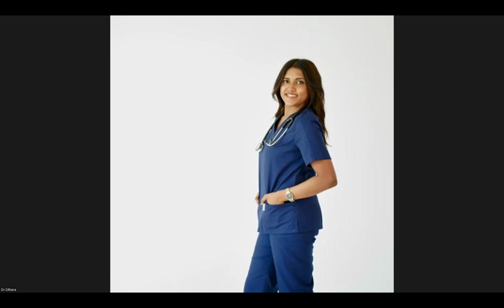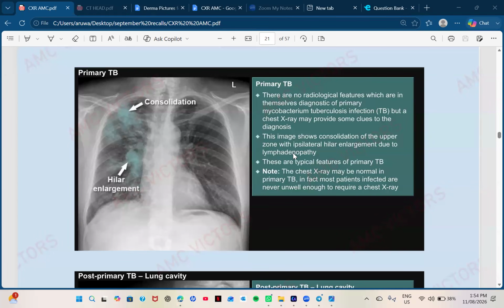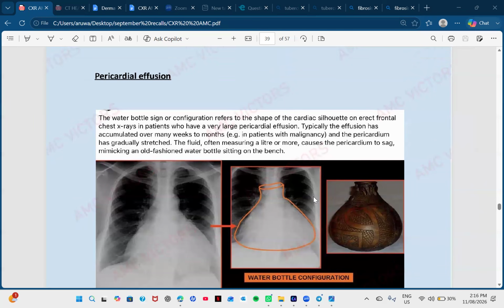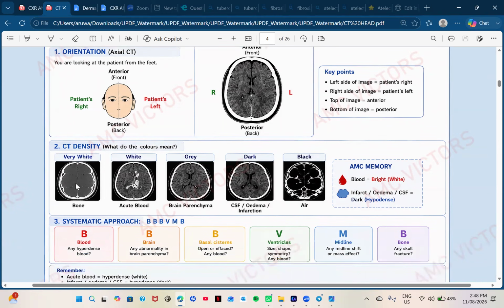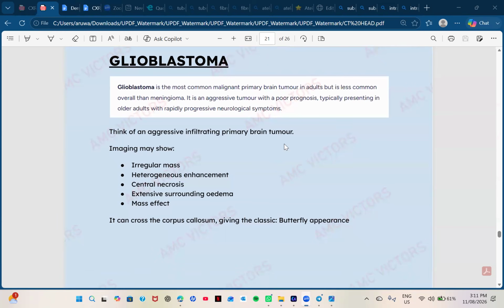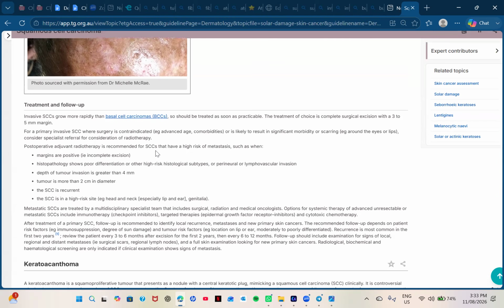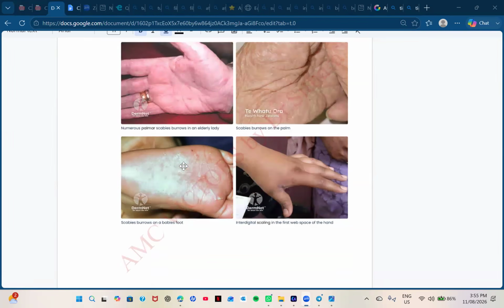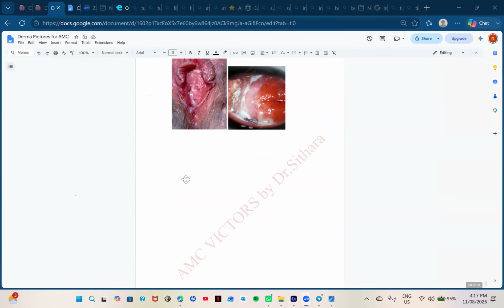Last-Minute AMC Image Booster | CT Head + CXR + Dermatology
AMC Image-Based Rapid Revision | CT Head, Chest X-Rays & Dermatology | Dr Sithara

Struggling with image-based questions in the AMC exam? This rapid revision session is designed to help you recognise the important findings quickly and confidently.

In this session, we cover:

🧠 CT HeadKey findings, important signs, and high-yield pathologies you should recognise.

🩻 Chest X-RaysCommon AMC patterns, classic X-ray findings, and important differentials.

🔍 High-Yield Dermatology ImagesMust-know skin conditions and the key visual clues that help you reach the diagnosis.

The focus is simple: see the image, identify the key clue, and reach the diagnosis.

Perfect for rapid revision before your AMC MCQ exam.

By Dr Sithara | AMC Victors